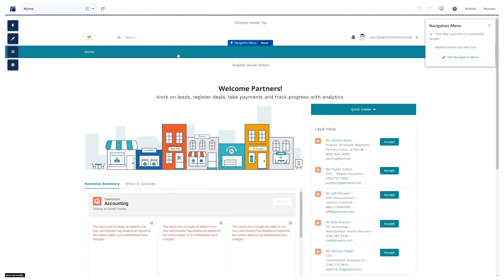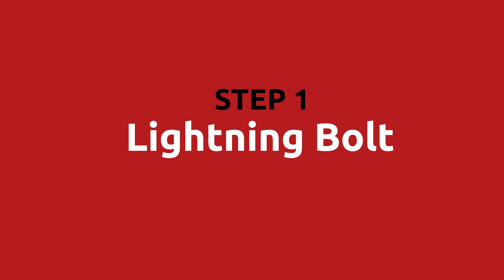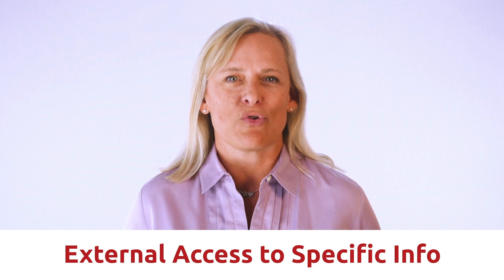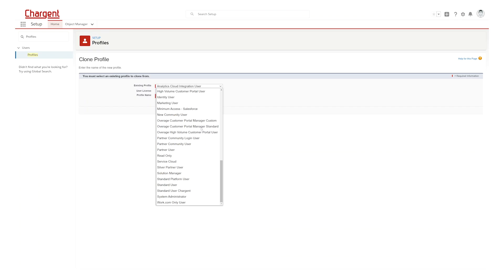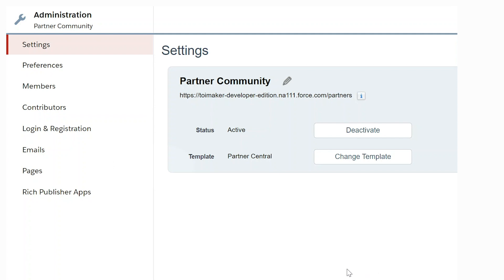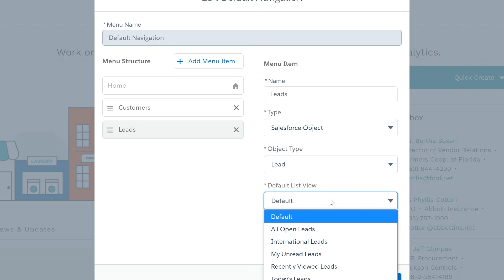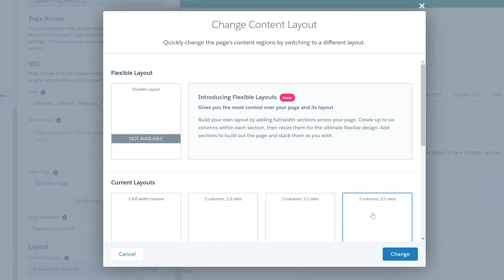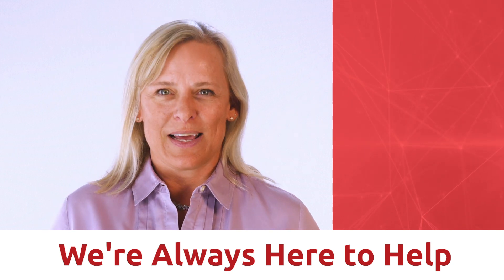How To Set Up Payments In SALESFORCE PARTNER COMMUNITIES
🏆 THE GOAL: In this video, I am going to show you how to set up a Salesforce Partner Community and add payments to it for a quick proof of concept using standard components.
✅ GET THE CHECKLIST - 10 Ways To Make Salesforce Payments Safe, Easy And Profitable
THE STEPS:
00:00 INTRO
00:51 STEP 1: Lightning Bolt
01:11 STEP 2: Sharing Settings
02:27 STEP 3: Required Licenses
02:43 STEP 4: Community User Profile
03:12 STEP 5: Create the Community
03:39 STEP 6: Use the Builder
04:37 STEP 7: Add Chargent